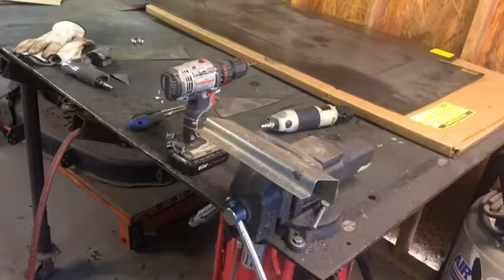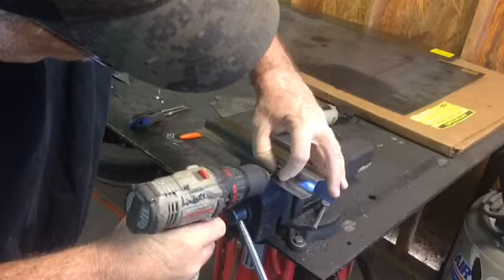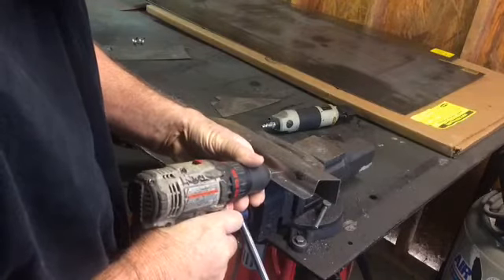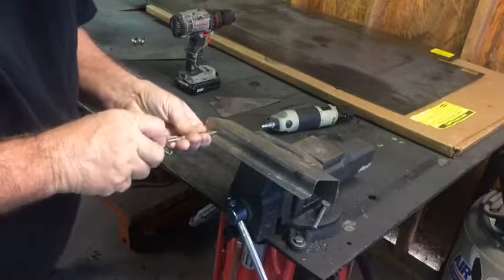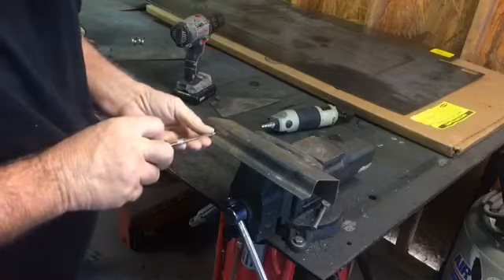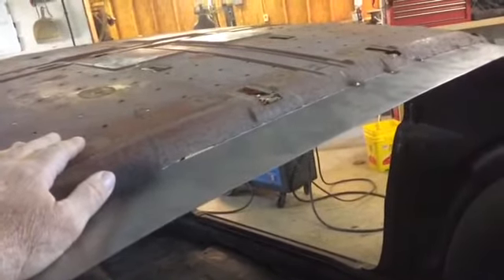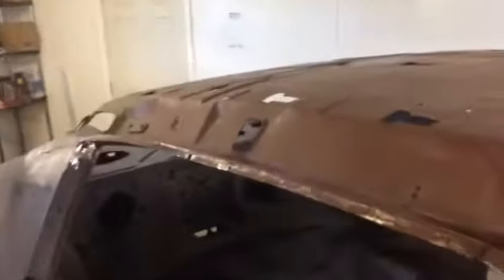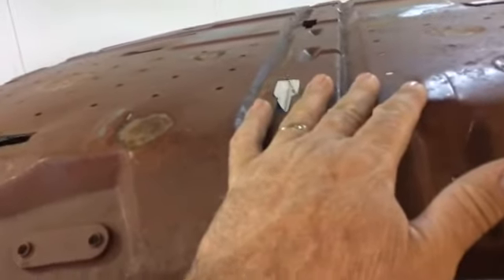Camaro roof skin project, final repairs and trim studs